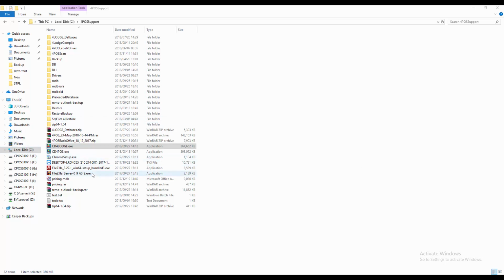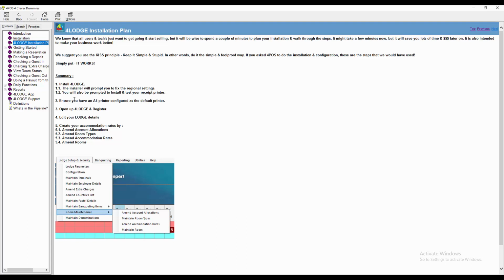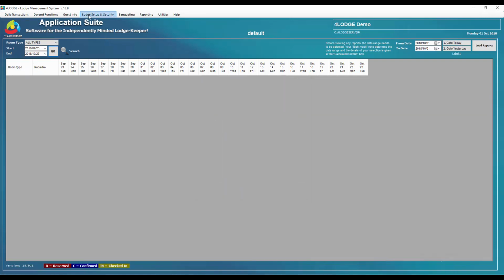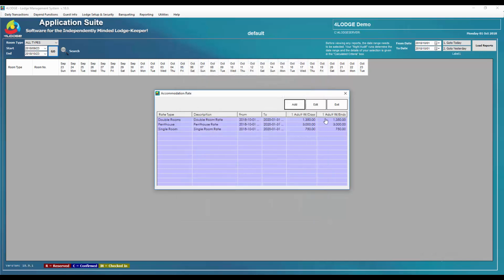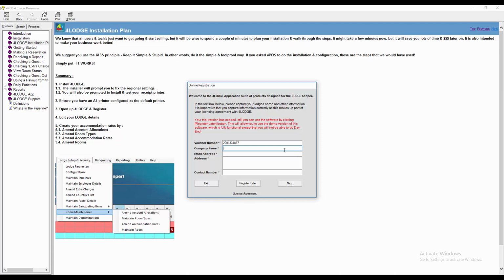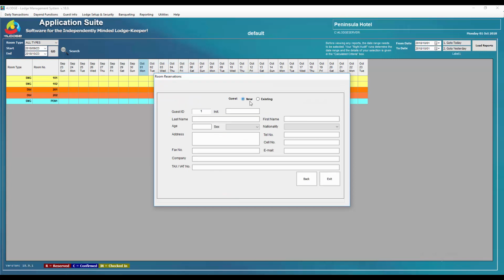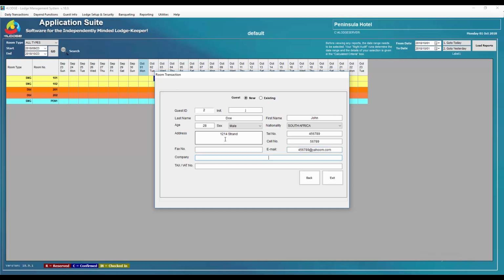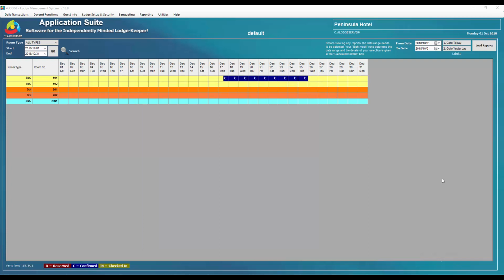4LODGE Installation and Initial setup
How to do a 4LODGE installation for your Hotel, B&B or Guest House.